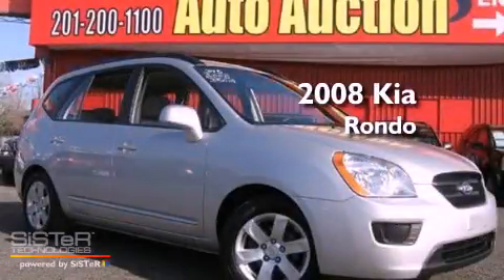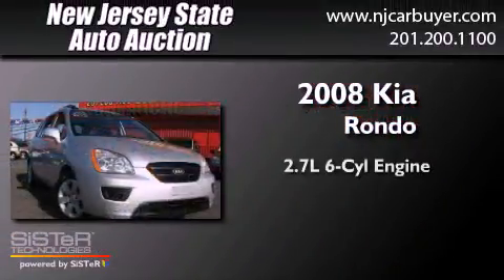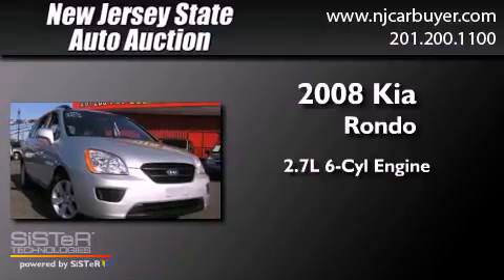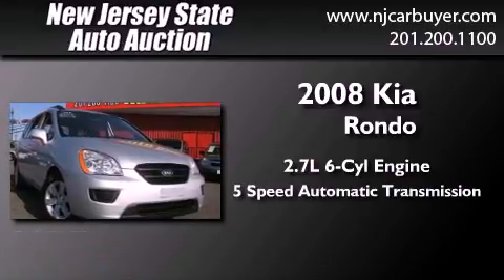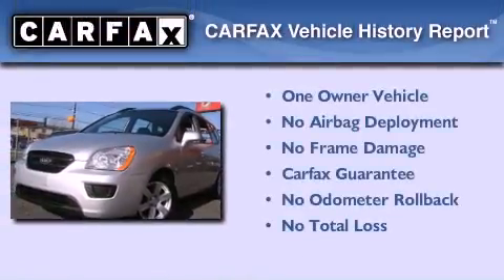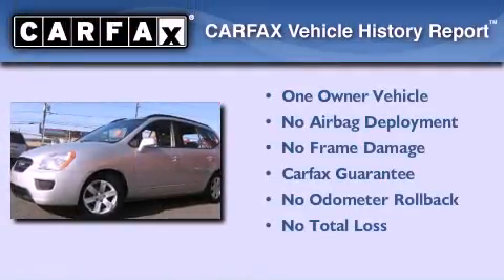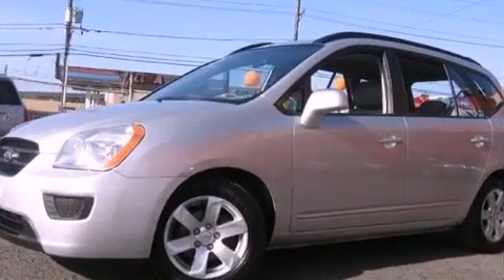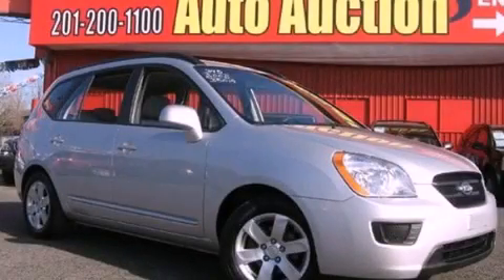2008 Kia Rondo New York City 07306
Year : 2008
 Make : Kia
 Model : Rondo
 Engine : 2.7L V6 PFI DOHC 24V
 Trans . : Automatic
 Exterior : Silver
 Miles : 54,474
 Interior : Grey